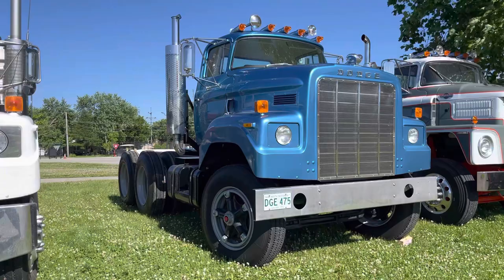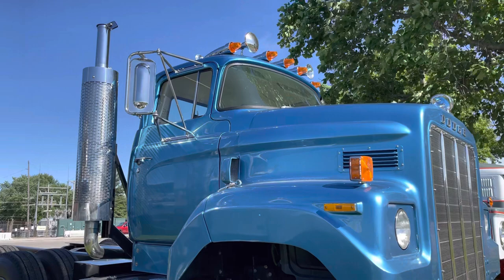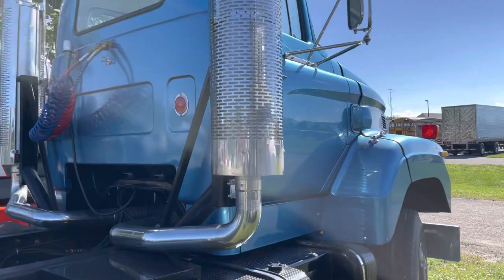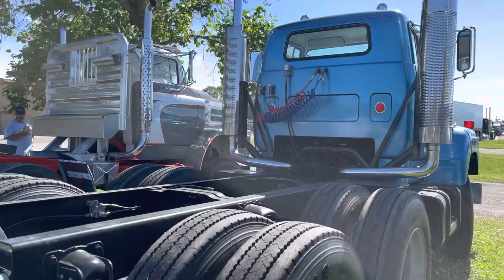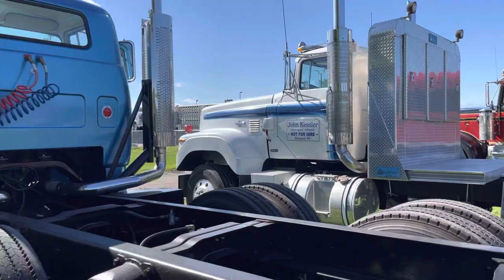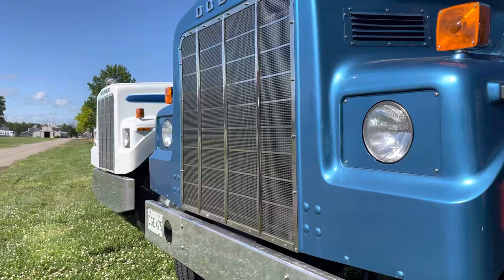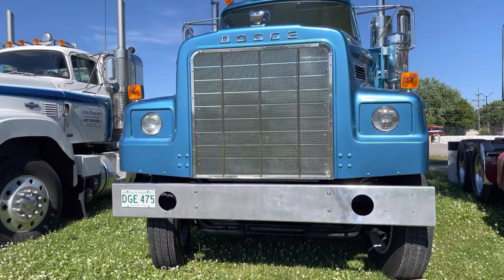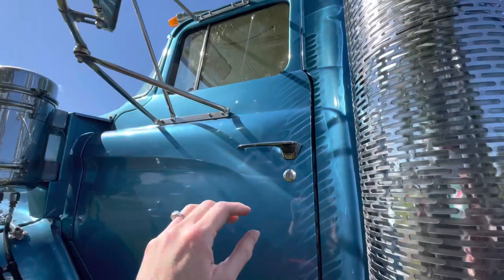1-of-a-Kind Dodge Prototype Short Horn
John Kessler told me about this mega-rare truck at the American Truck Historical Society’s 2022 convention & truck show in Springfield, IL.

ATHS is a non-profit with over 20,000 members around the world. You don’t have to have a vintage truck to join. All you need is a love for antique trucks & trucking history!